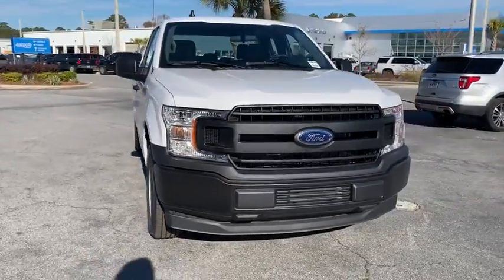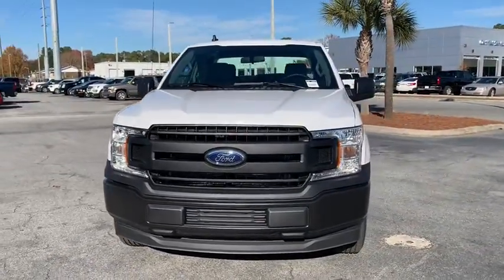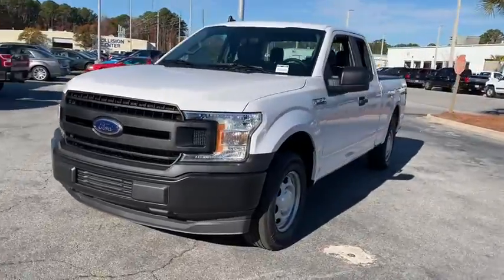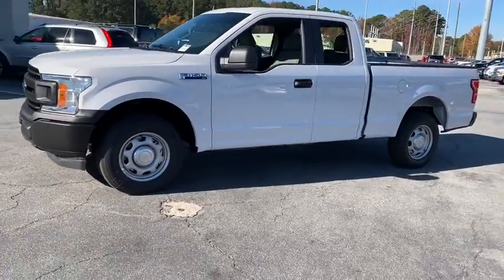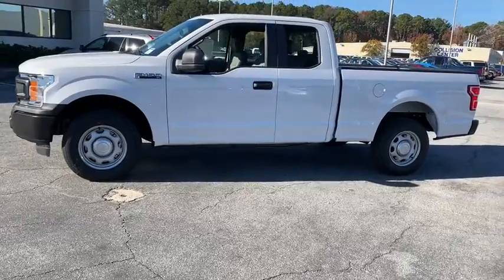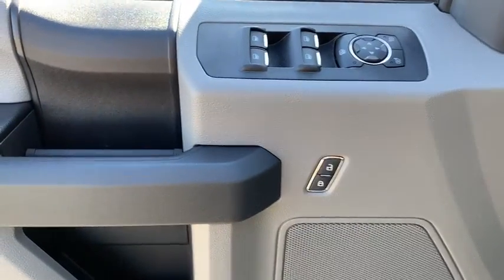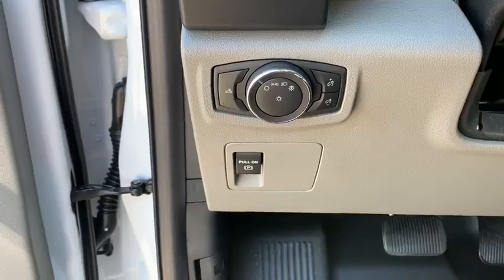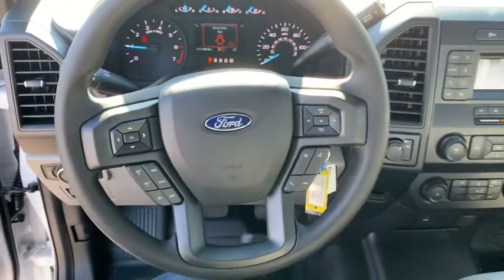2020 Ford F-150 Savannah, Richmond Hill, Pooler, Hilton Head, Bluffton, GA F00019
Oxford White New 2020 Ford F-150 available in Savannah, Georgia at JC Lewis Ford Savannah. Servicing the Richmond Hill, Pooler, Hilton Head, Bluffton, GA area.

Oxford White 2020 Ford F-150 XL 101A RWD 10-Speed Automatic 5.0L V8 Bluetooth Hands-Free Calling, FordPass Connect 4G WiFi HotSpot, Reverse/Backup Camera, 4.2 Productivity Screen in Instrument Cluster, Auto High-beam Headlights, Class IV Trailer Hitch Receiver, Cruise Control, Electronic Locking w/3.31 Axle Ratio, Equipment Group 101A Mid, FordPass Connect 4G Wi-Fi Modem, Illuminated Entry, MyKey, Perimeter Alarm, Power Door Locks, Power Front & Rear Windows, Power Glass Sideview Mirrors w/Black Skull Caps, Power Tailgate Lock, SYNC, Vinyl 40/20/40 Front Seat, Wheels: 17 Silver Steel, XL Power Equipment Group. Price does not include tax, tag, title and license. Additional rebates and incentives may be available. Please see dealer for details.  Price includes: $1,000 - F-Series Retail Customer Cash. Exp. 01/02/2020, $750 - Bonus Customer Cash. Exp. 01/02/2020